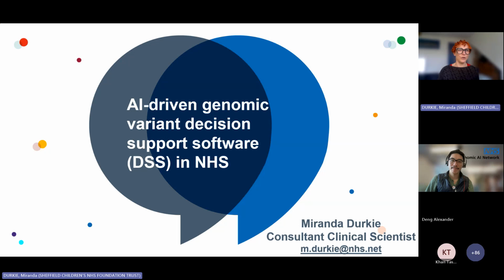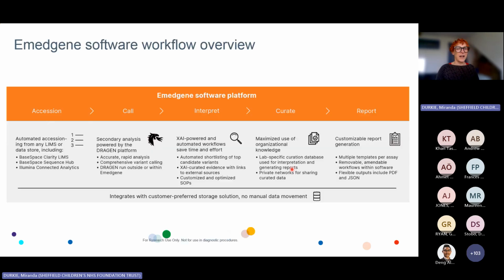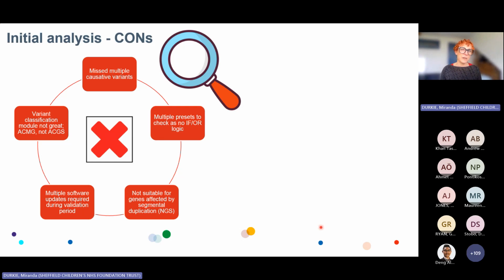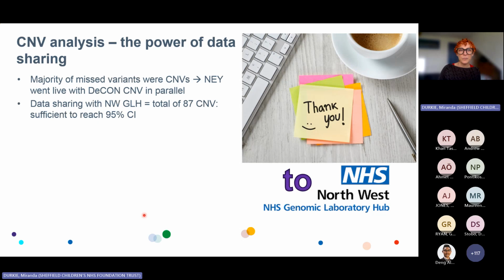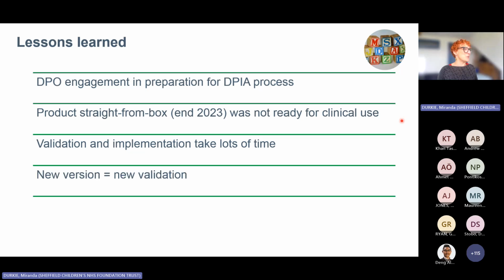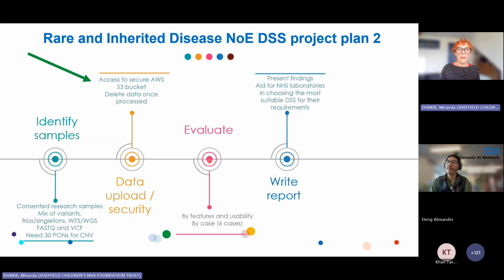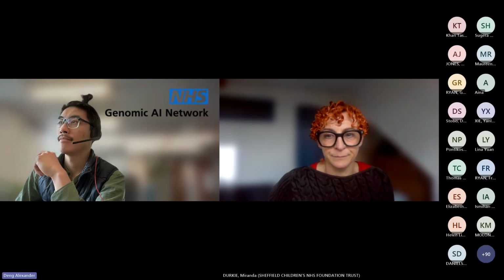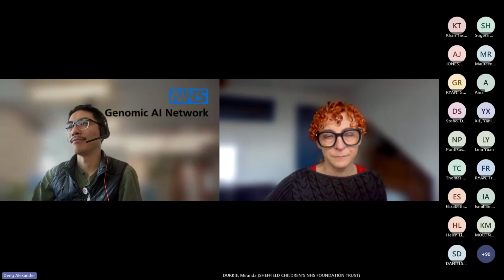April 2025 Clinical AI Interest Group with Miranda Durkie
Genomic Medicine AI - Clinical AI Interest Group with the NHS Genomic AI Network and the Alan Turing Institute. This special interest group brings together experts, innovators, and leaders to explore the powerful intersection of AI and Genomic Medicine.

Recording from 22nd April 2025

This month we hosted Miranda Durkie, Rare Disease Lead Scientist at the North East Yorkshire Genomic Laboratory Hub. Miranda  shared her experiences implementing Emedgene, an AI-powered variant interpretation pipeline, and the key lessons learned along the way.